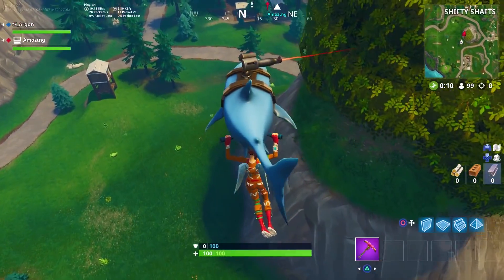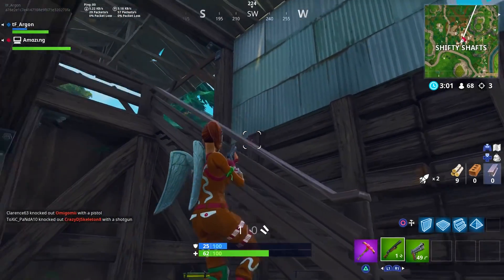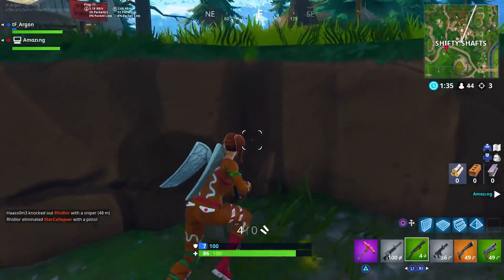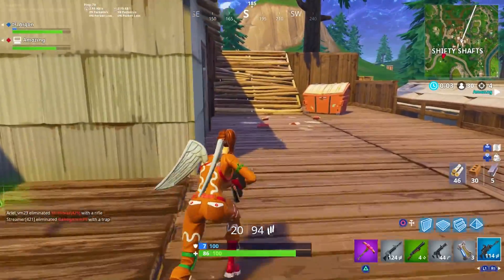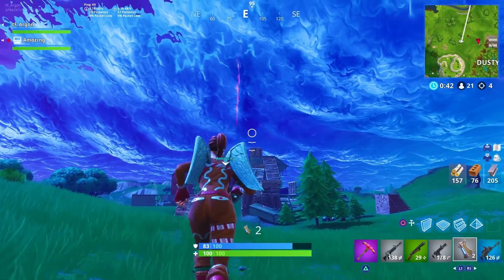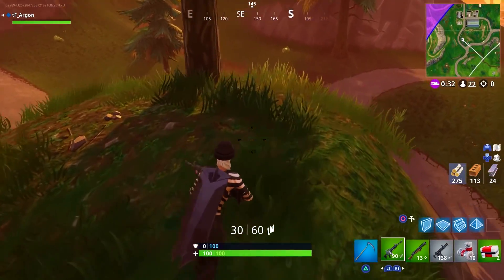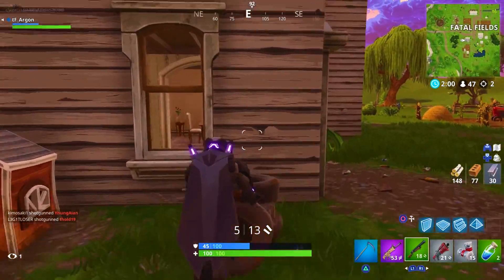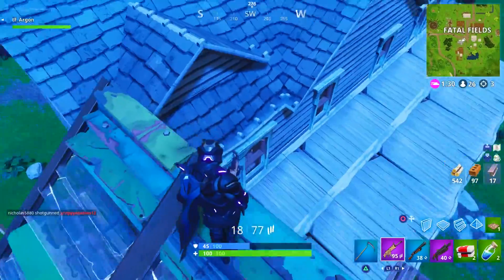All Fortnite Legendary Weapons from Worst to Best!!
There are 18 legendary items or weapons released for use in Fortnite Battle Royale. In this video, we rank ALL 18 legendary items or weapons in Fortnite from the Worst to the Best legendary items or weapons.

Remember, these are only the legendary items or weapons that are currently available in Fortnite, and we are not considering the legendary items or weapons that may have been put in the vault

How did your favorite legendary item or weapon rank?

GAMERTAGS!

♦♦♦     PSN:               tF_Argon       ♦♦♦
♦♦♦     XBL:                tF Argon        ♦♦♦
♦♦♦     STEAM:          ArgonPW       ♦♦♦